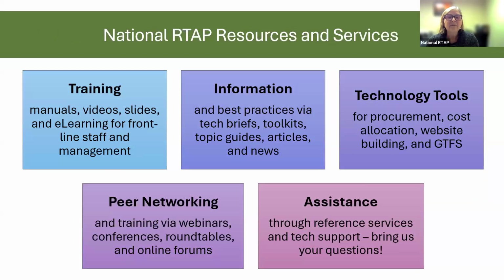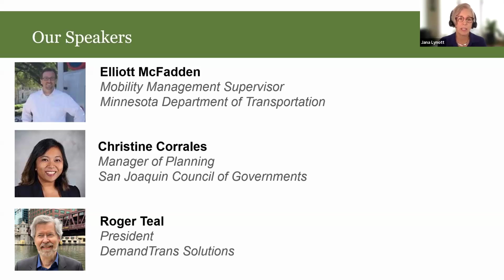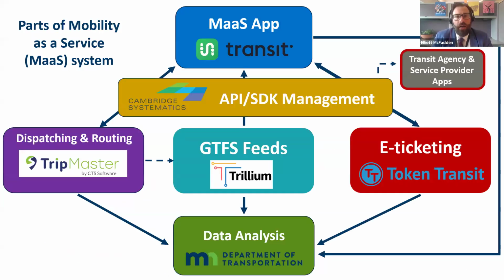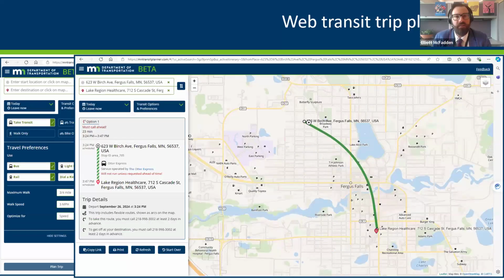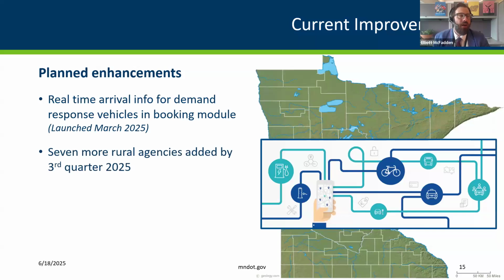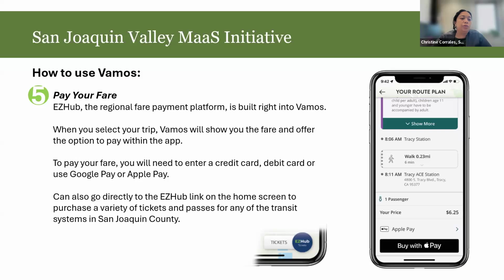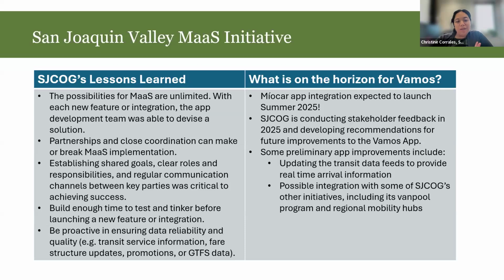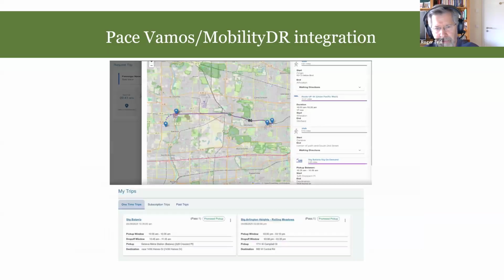National RTAP/AASHTO Transit Management Webinar: Opportunities for Rural Mobility as a Service MaaS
In this webinar, we shared lessons from two successful Mobility as a Service (MaaS) initiatives, one in rural Minnesota, the other from the San Joaquin Valley in California, which contains a number of rural areas. We also demonstrated how your scheduling and dispatch software can interface with existing MaaS platforms to seamlessly connect customers to fixed-route and demand-responsive transit, along with carshare, vanpool, taxi, and ridehail services.